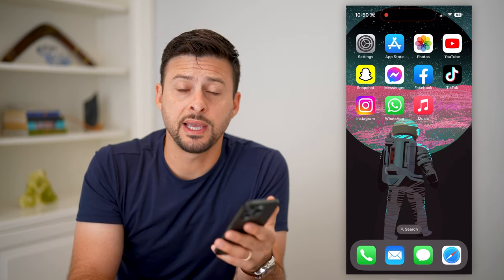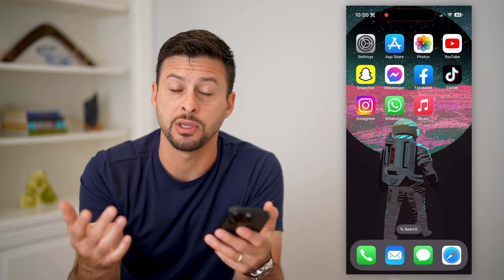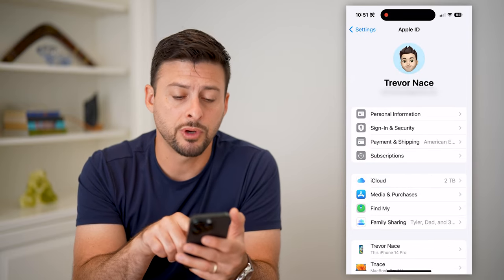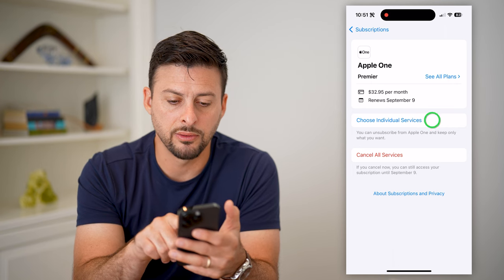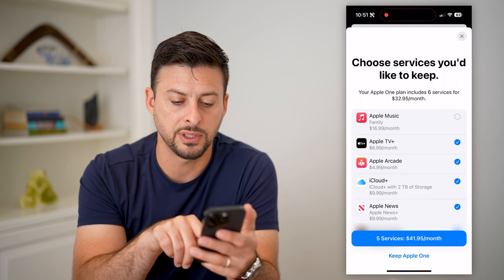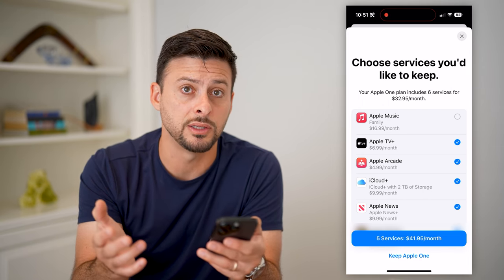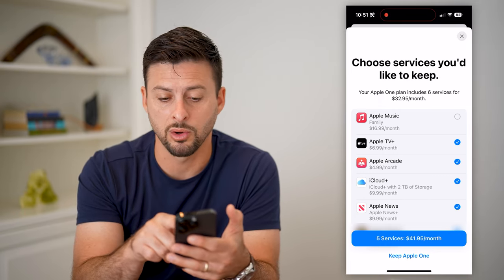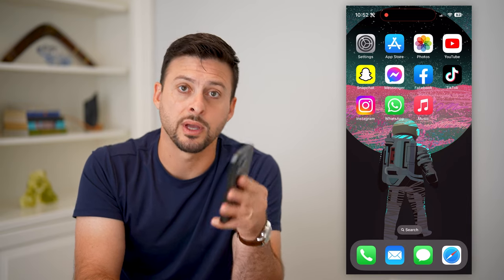How To Enable Or Disable Apple Music On iPhone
Let's turn on or off Apple Music service on your iPhone if you want to pay for premium Apple Music or not.